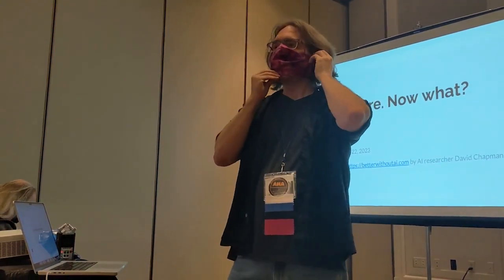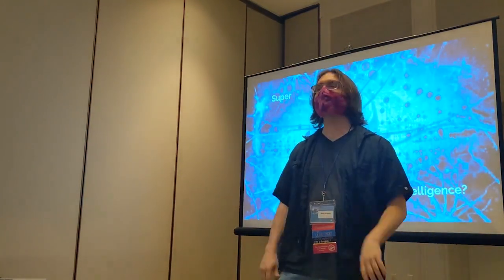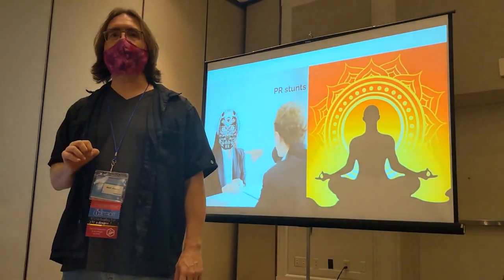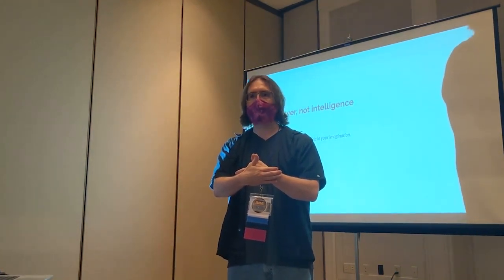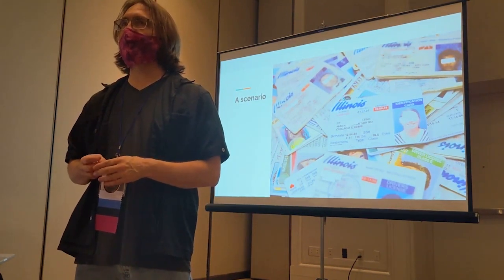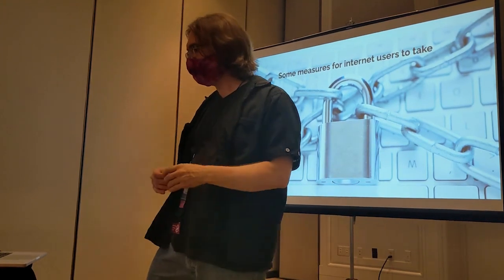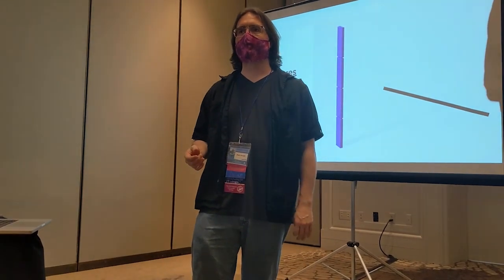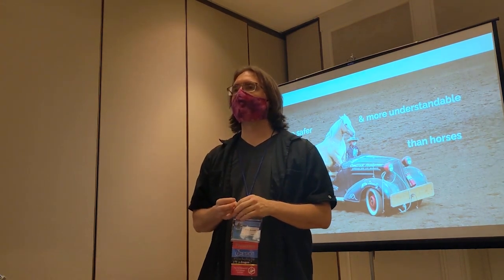AI is here, now what? talk at Penguicon 2023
A talk at Penguicon 2023, inspired by "Better Without AI" by David Chapman.

In 2023, LLMs (Large Language Models) are passing the Turing Test. Even the developers don't know how they work. We're setting up a world that relies on AI, so no one running them is willing to shut them down, but they're poorly-understood & fail often, such as when they falsely accused thousands of Michiganders of welfare fraud. We can, & should, reverse-engineer backprop systems (misleadingly named "neural networks") without backprop so they can be fixed. This talk will discuss why backprop is a bad approach by every measure other than glitzy PR stunts, & what you can do about it.